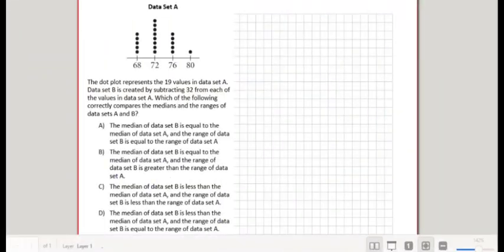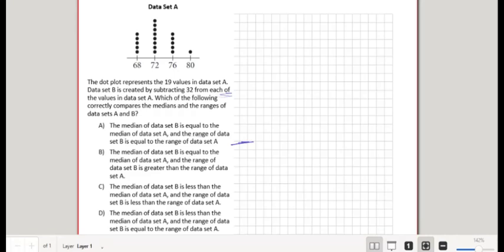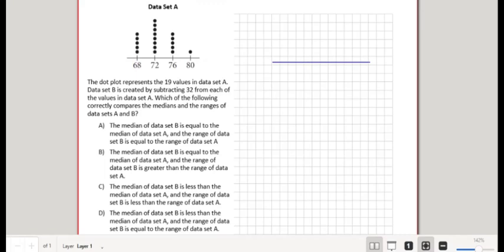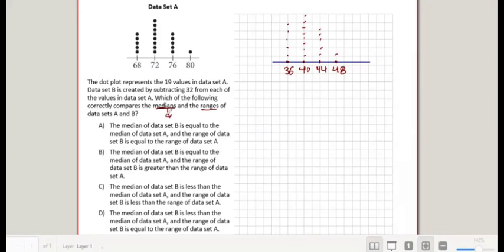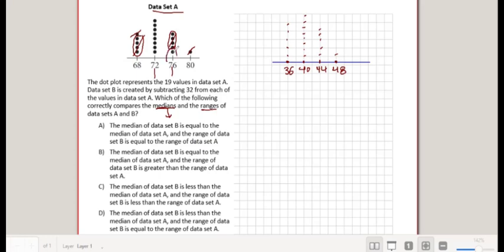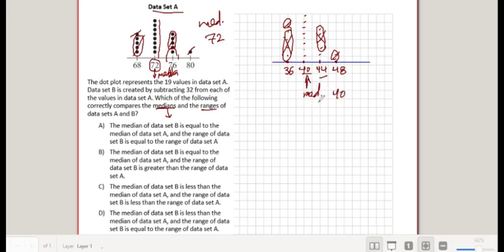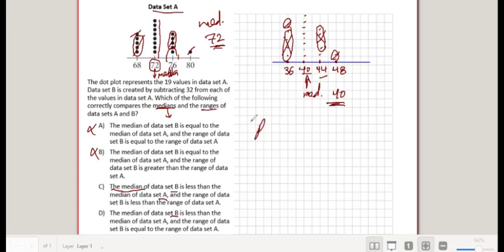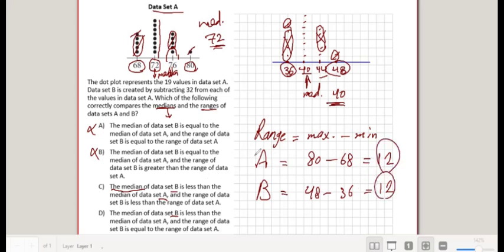SAT Math Problem of the Day #13: Dot Plot Comparison | Digital SAT (شرح بالعربي)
SAT math problem of the day #13: dot plot comparison — one Digital SAT-style question solved step by step. (شرح بالعربي)

مسألة اليوم رقم 13: سؤال Dot Plot Comparison بنفس مستوى الـ Digital SAT، محلول خطوة بخطوة — مع طريقة Desmos لو بتوفر وقت — بالعربي.

Digital SAT Math Problem – Median and Range Comparison

In this video, we dive into a challenging problem from the Digital SAT involving dot plots, medians, and ranges. We’ll explore a dataset and its transformation through subtraction to create a new set. The key question: how do the medians and ranges of both sets compare? Together, we’ll break down the steps, analyze the options, and guide you toward the correct answer. Perfect for SAT students looking to sharpen their understanding of statistics and data interpretation. Let’s make math easy and intuitive!